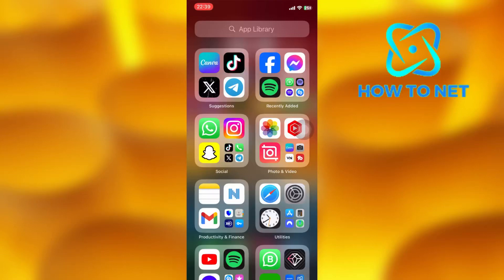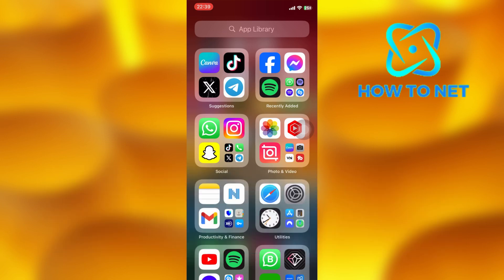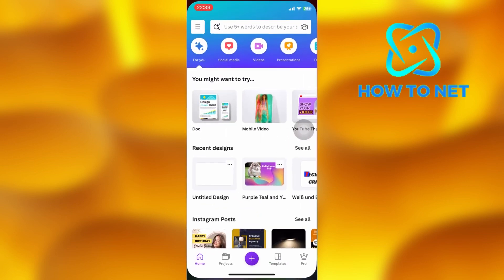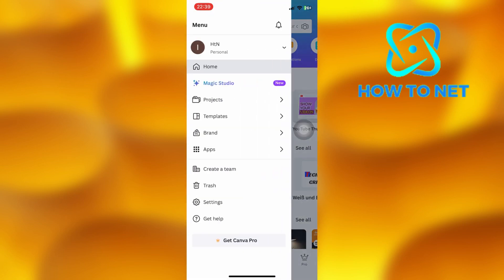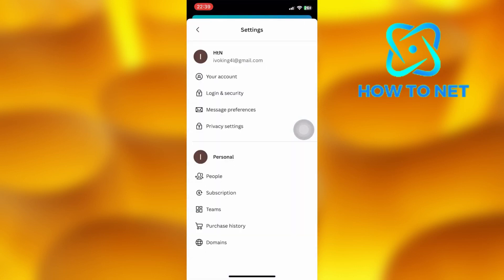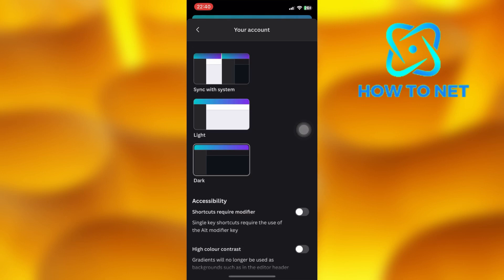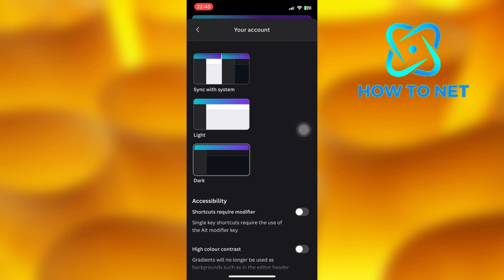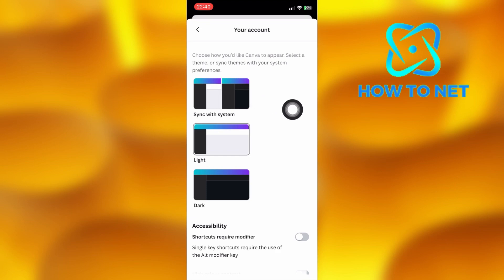How To Enable Dark Mode On Canva | Fix Dark Mode Not Working On Canva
In this Simple video tutorial, am going to share with you how you can enable dark mode on canva mobile. You can simply switch to dark mode on your canva using your mobile device.

Enable dark mode light mode on canva mobile.